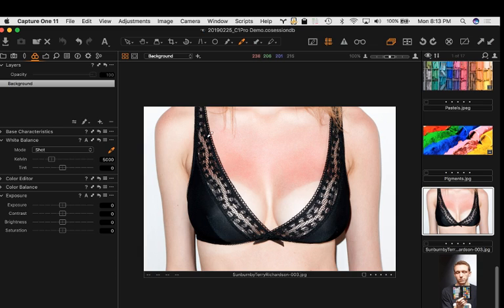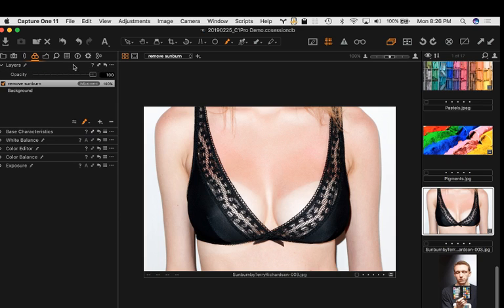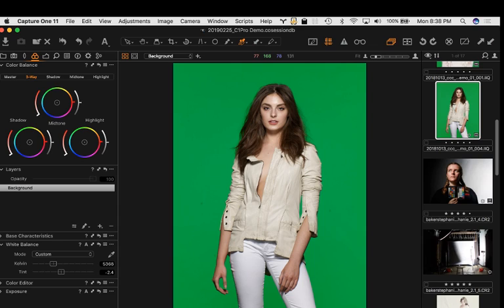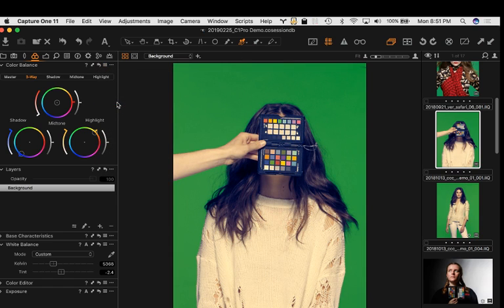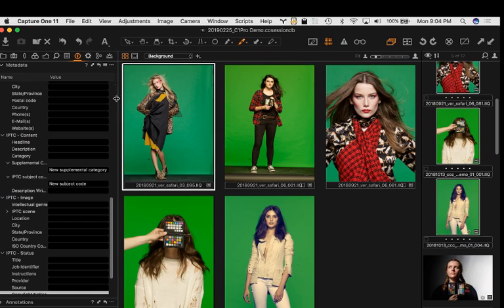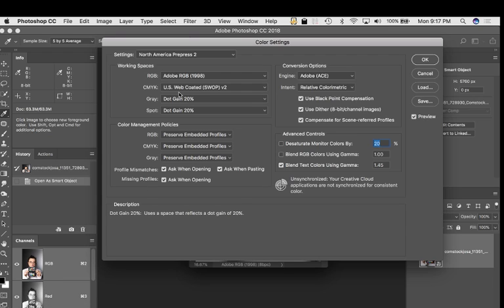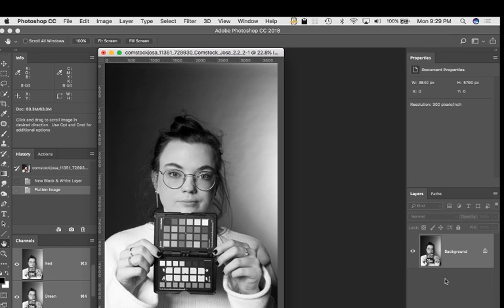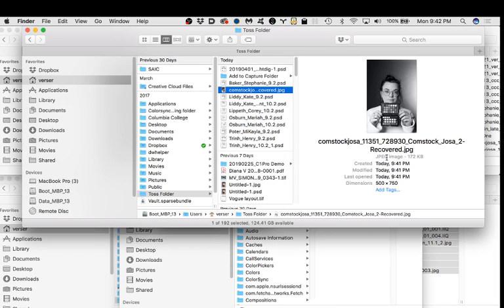DigitalTech SP19 Session 12 Part 2